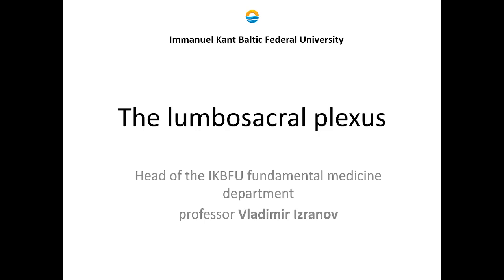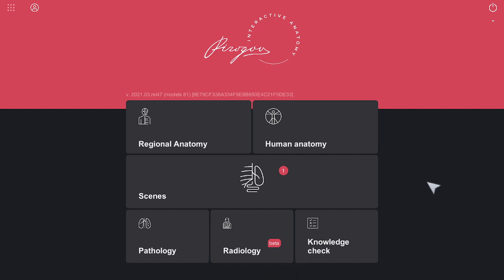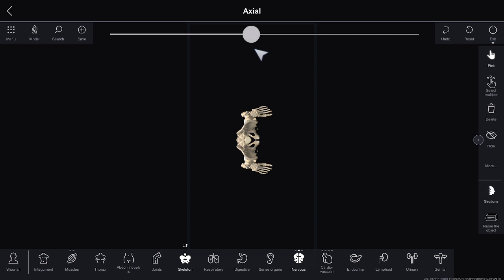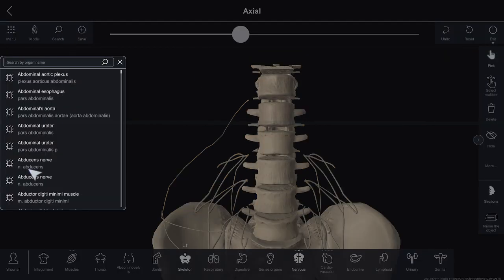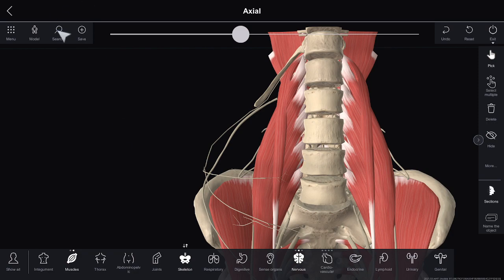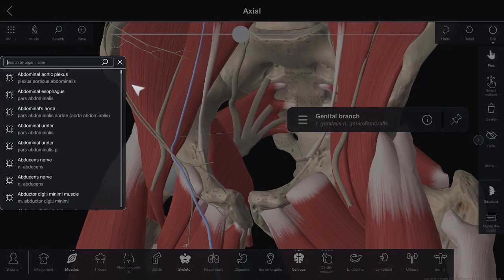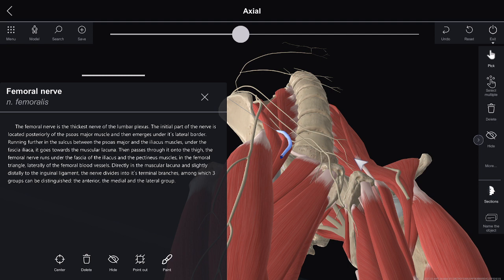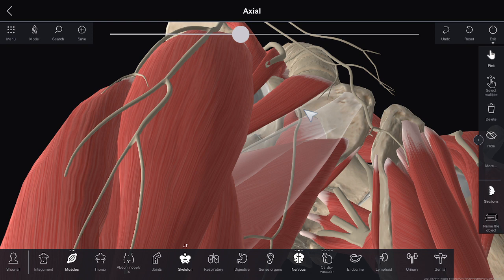PIROGOV Lumbosacral plexus 2023 11 23 08 53 47